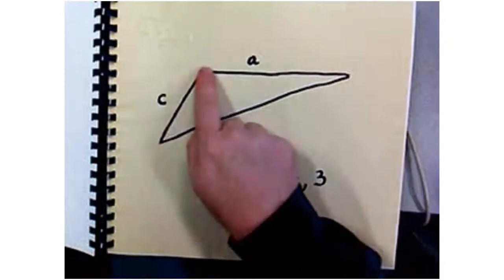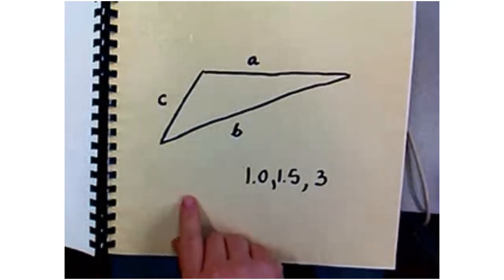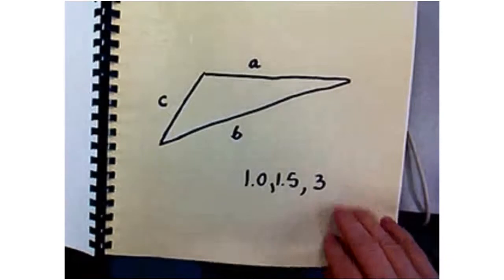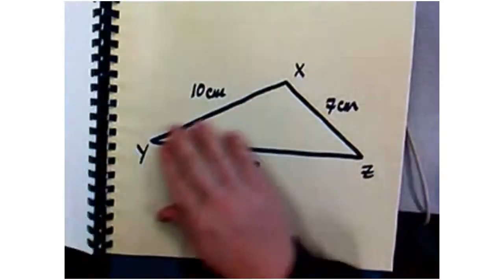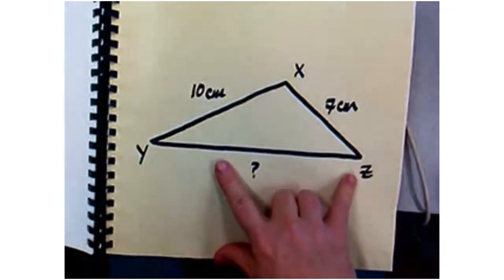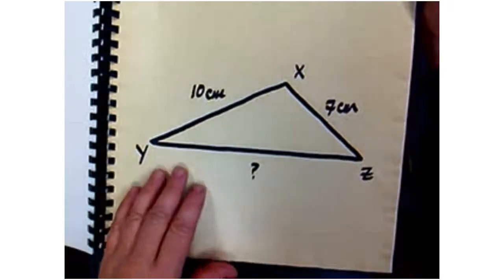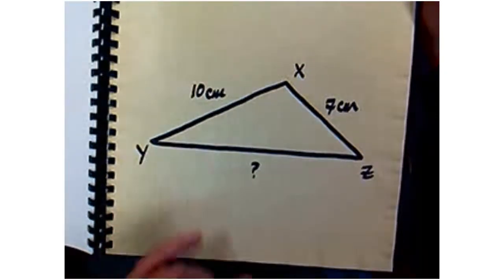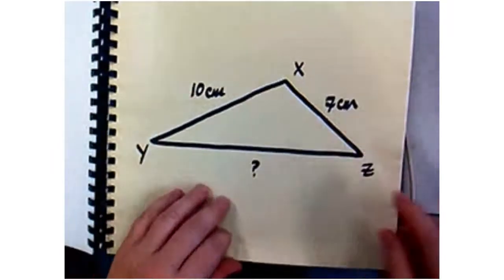JJ Isaacson Geometry 7 4 Triangle Inequality Theorem